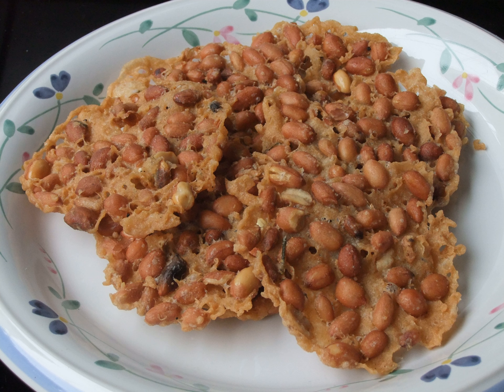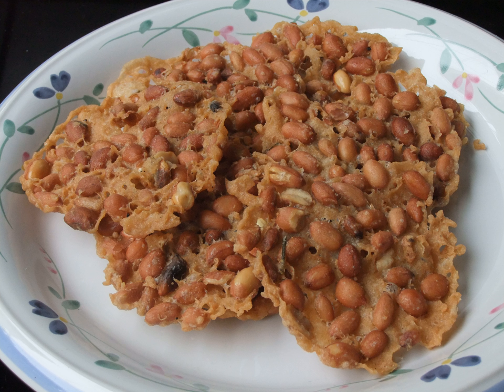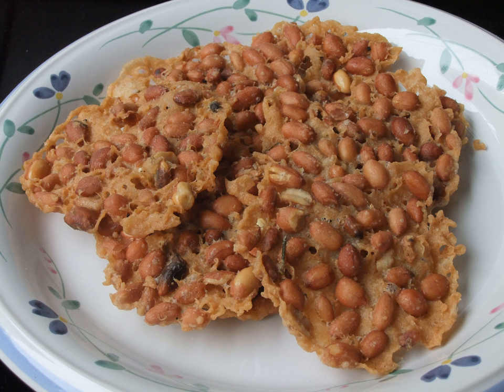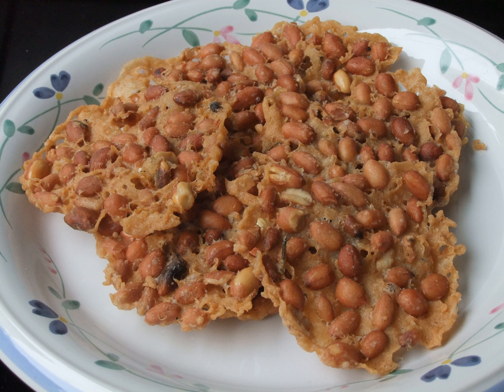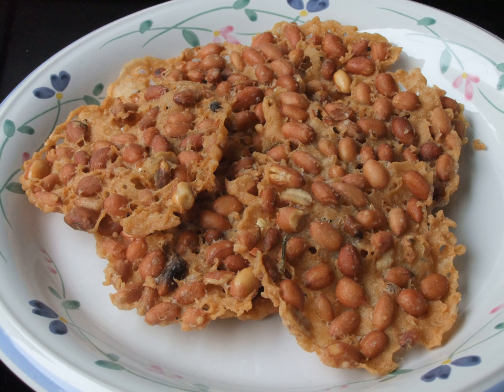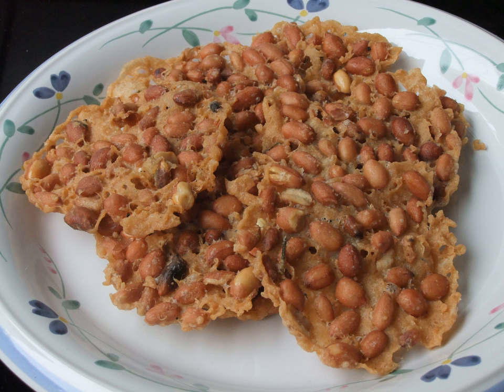Rempeyek | Wikipedia audio article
This is an audio version of the Wikipedia Article:
Rempeyek

SUMMARY
Rempeyek or peyek is a deep-fried savoury Javanese cracker made from flour (usually rice flour) with other ingredients bound or coated by crispy flour batter. The most common types of rempeyek are peyek kacang ("peanut peyek"); however, other ingredients might be used also, such as teri (dried anchovies), rebon (small shrimp) or ebi (dried shrimp). Today rempeyek is commonly found in Indonesia and Malaysia, as well as countries with considerable Indonesian migrant populations such as The Netherlands and Surinam .
Coconut milk, salt, and spices such as ground candlenut and coriander are often mixed within the flour batter. Some recipes might also add a chopped citrus leaf to add a fresh aroma and taste to it. The spiced batter, mixed or sprinkled with the granule ingredients, is deep fried in ample hot coconut oil. The flour batter acts as a binding agent for the granules (peanuts, anchovy, shrimp, etc.). This hardens upon frying and turns into a golden brown and crispy cracker.
In Indonesia, rempeyek making is traditionally a small scale home industry, yet today some rempeyek producers have reached a larger production scale and distribute widely with a rempeyek-brand trading value reaching 25 million Rupiah (around US$2,100) monthly. In Malaysia, rempeyek now is widely made using machines.The snack can be also found in the South American country of Suriname due to the influence of Javanese migrants there.